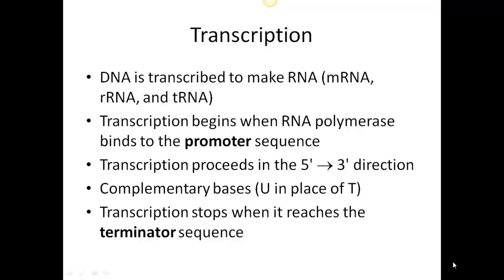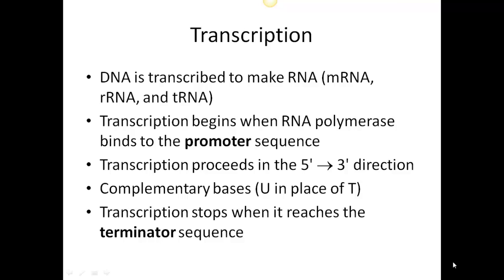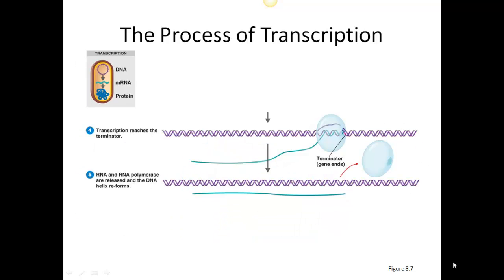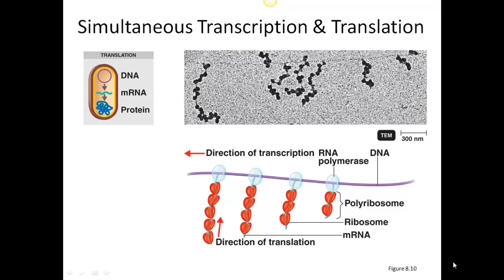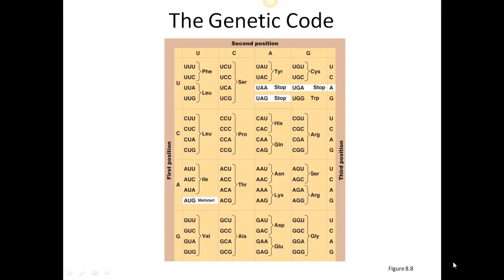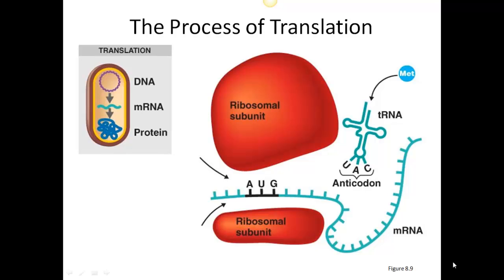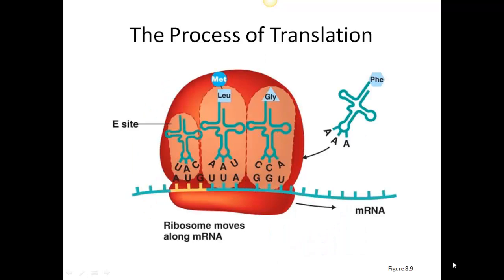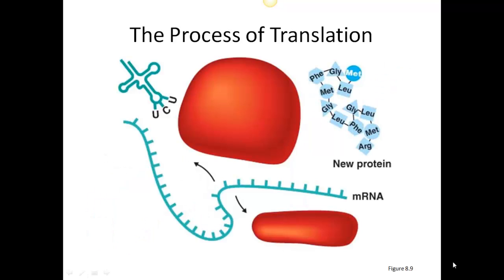Transcription and Translation